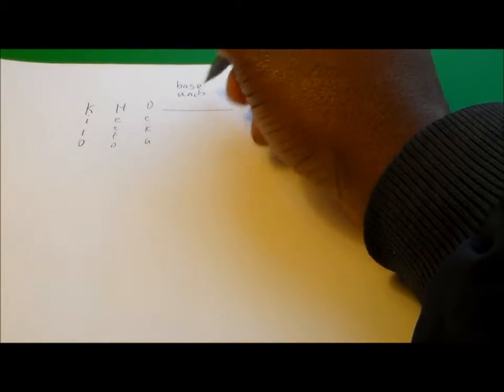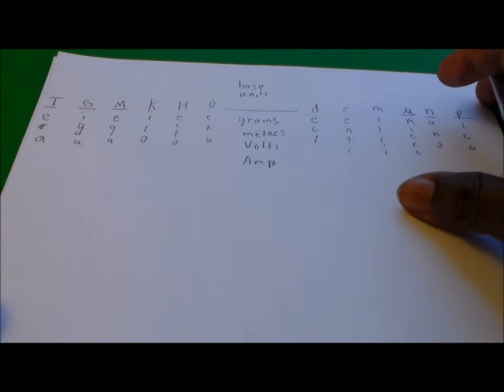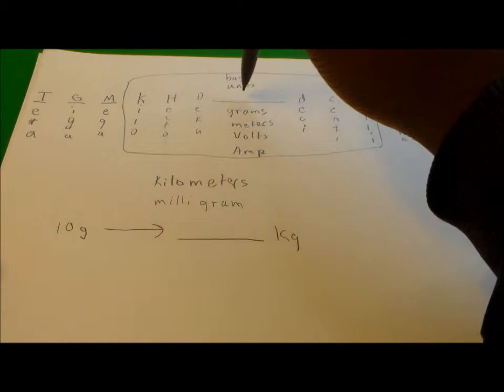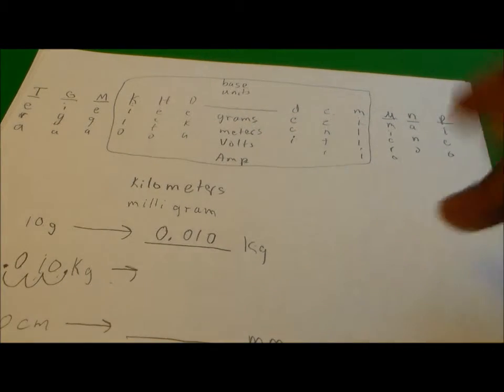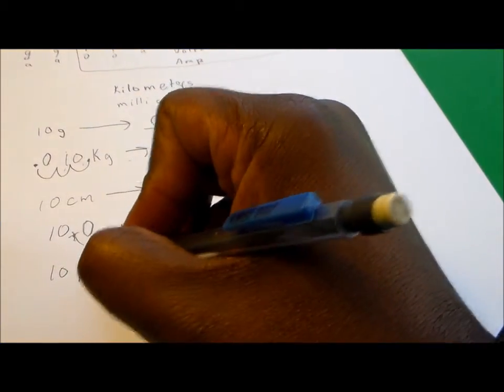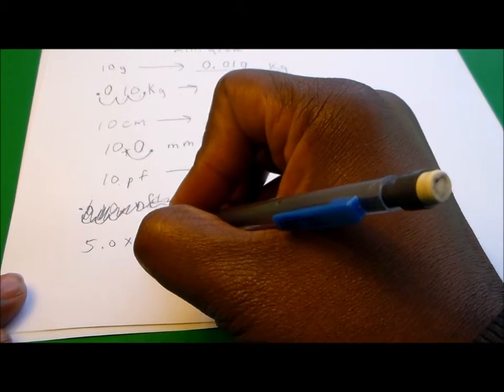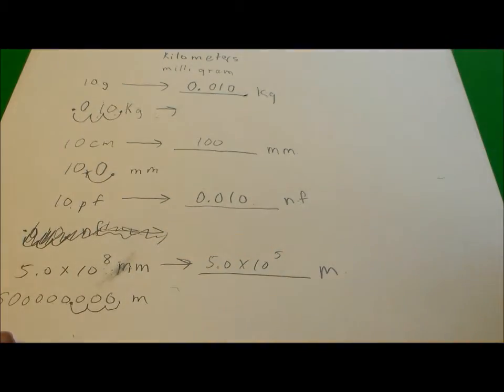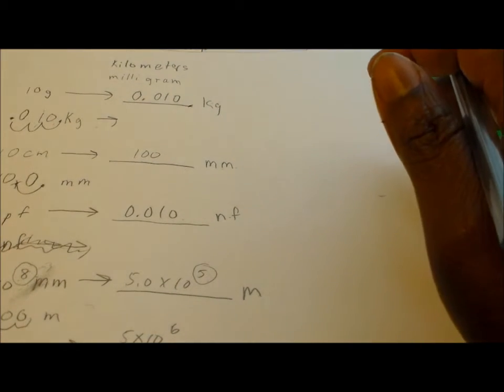Graphical Metric Conversion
In this video I demonstrate how to convert between the metric system.